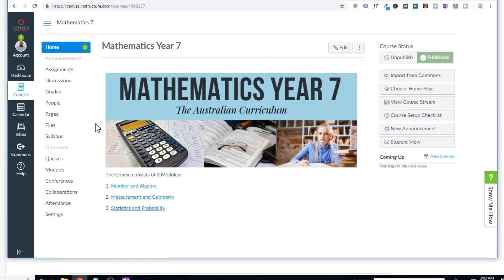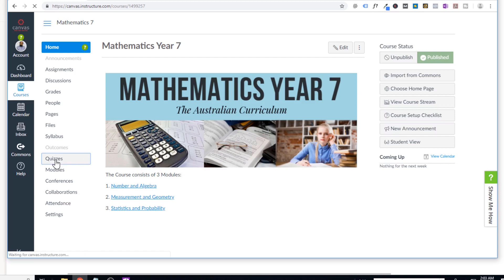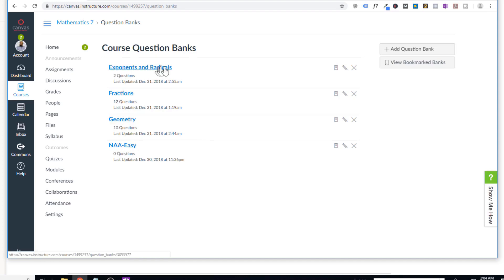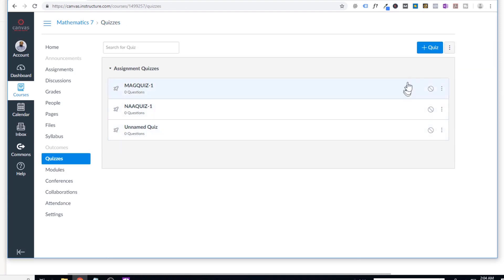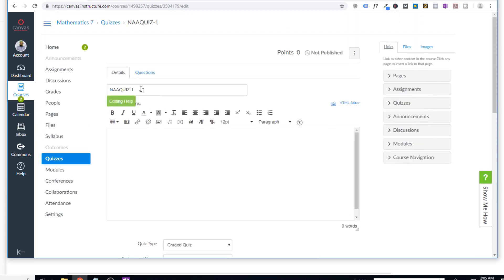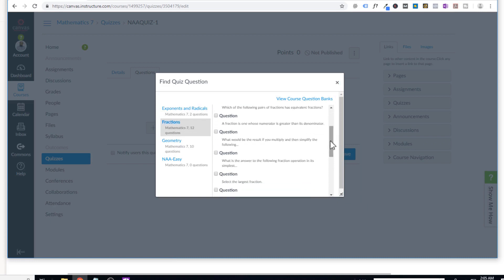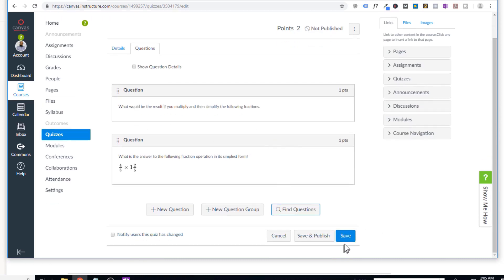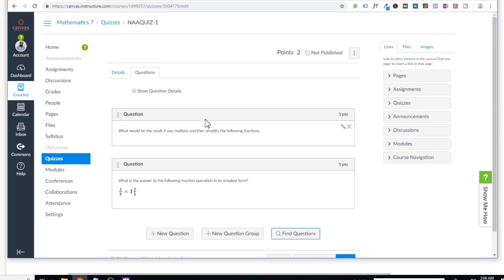Managing Question Banks for Quizzes in Canvas Instructure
In short video i will explain how to manage question banks also called quiz banks in canvas instructure which is a learning management system. Why one would like to manage question banks. The answer is that it will help you in grading. All your quizzes could be graded on auto and you will save a lot of time and be productive.